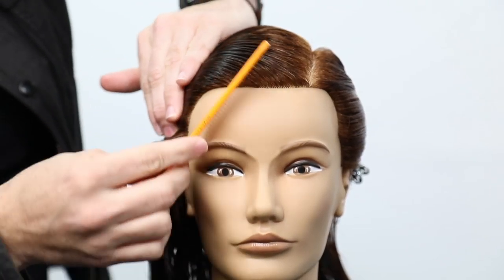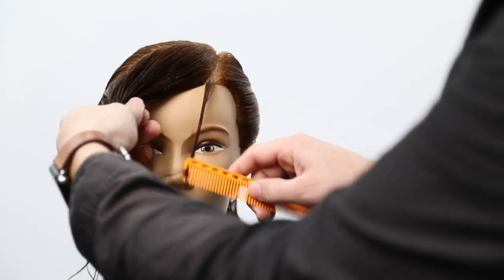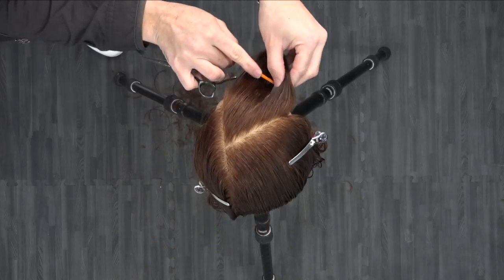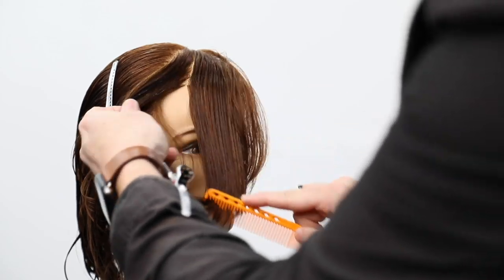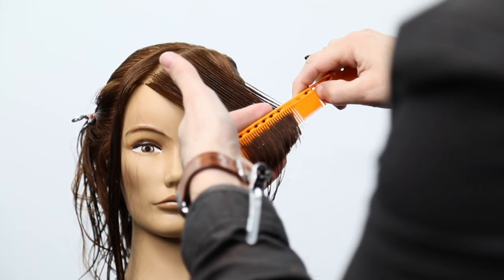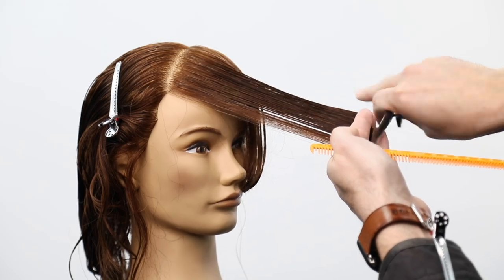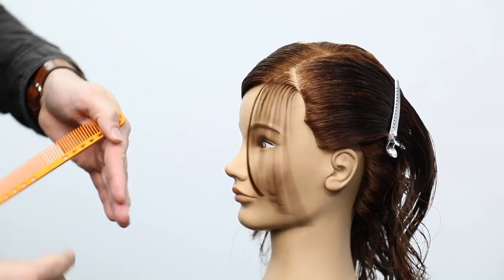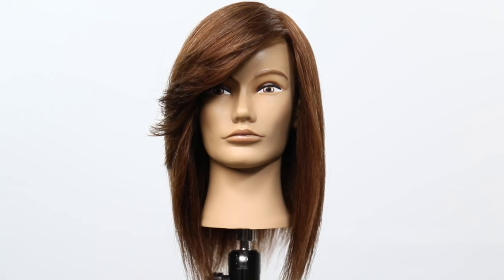How To Cut a Perfect Side Bang | Haircut Tutorial